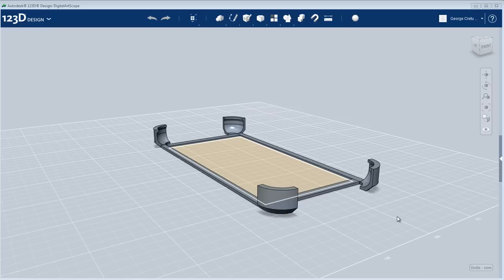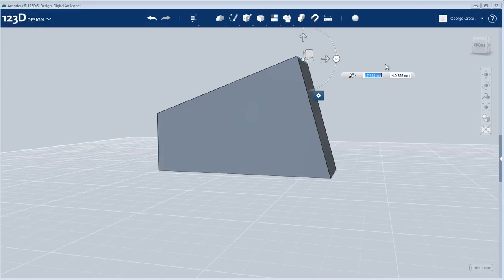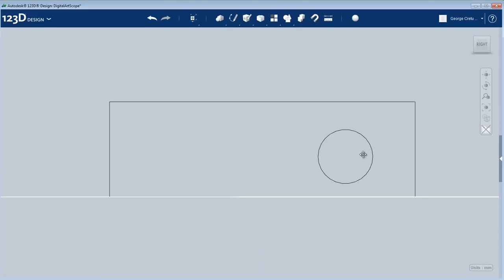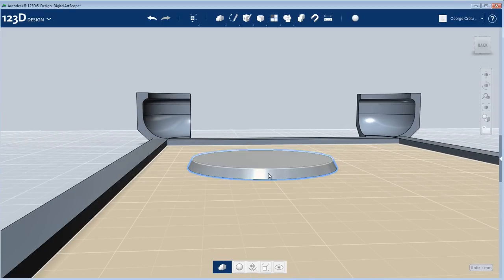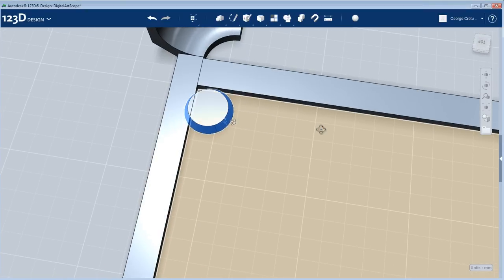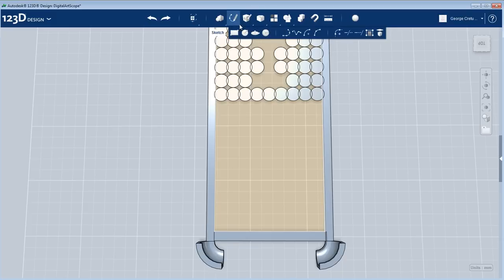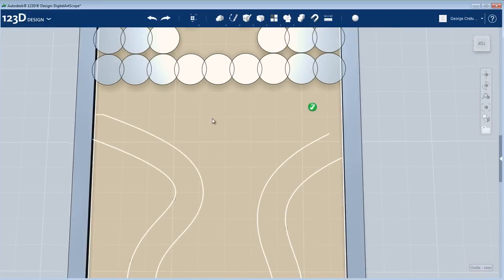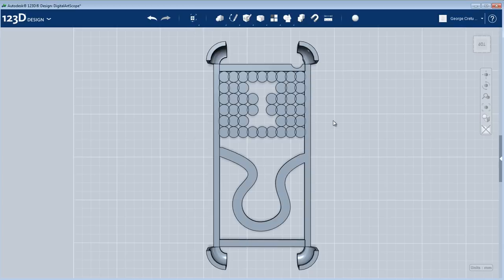Design Your Own iPhone 5 Case With 123D Design For 3D Printing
In this tutorial, you will learn how to design your very own iPhone 5 case to be 3D printed, using Autodesk's 123D Design application.

The base mesh template can be downloaded at the following link...